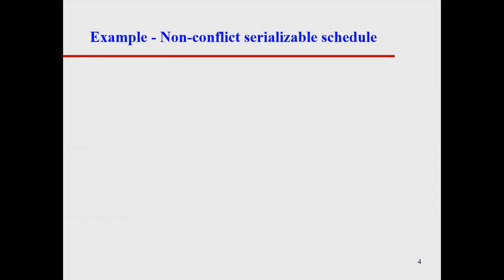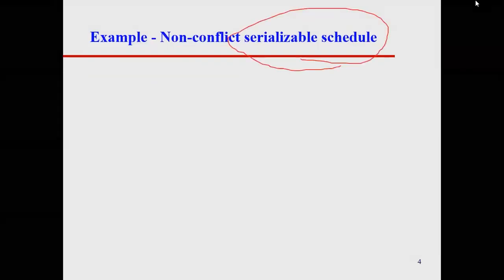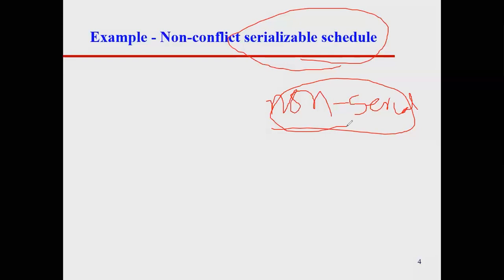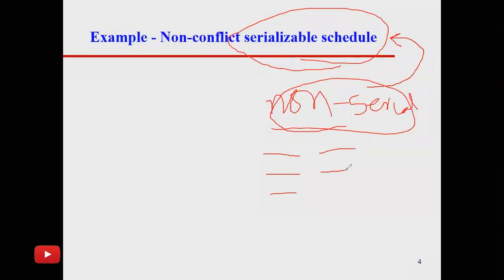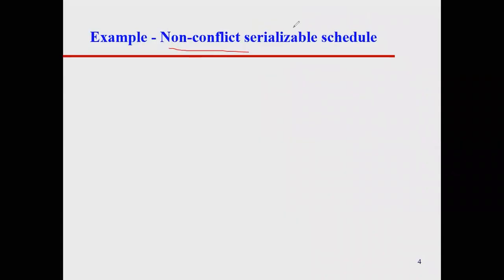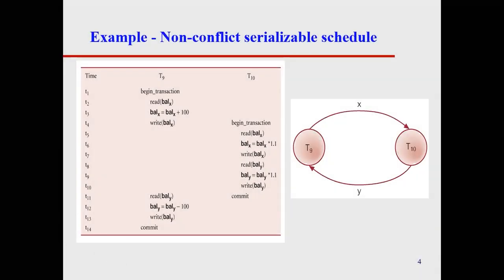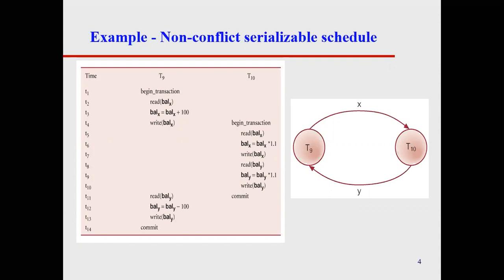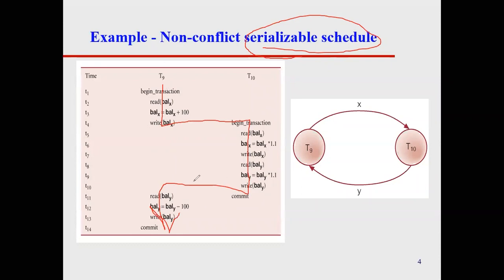Non-conflict Serializable Schedule | Lecture 22